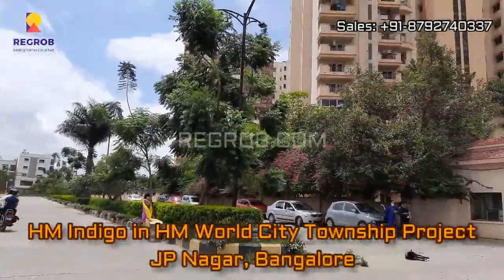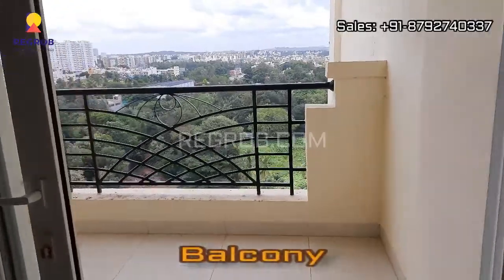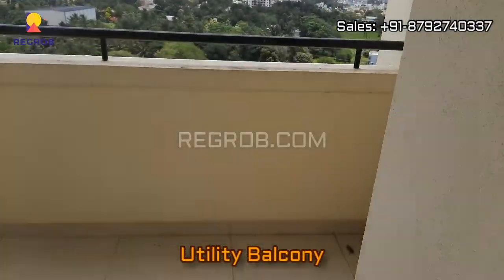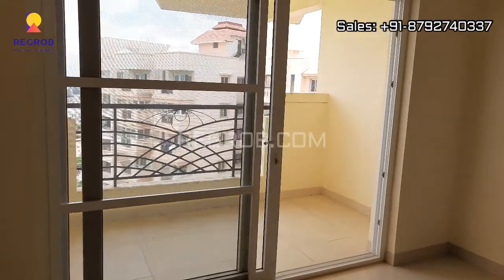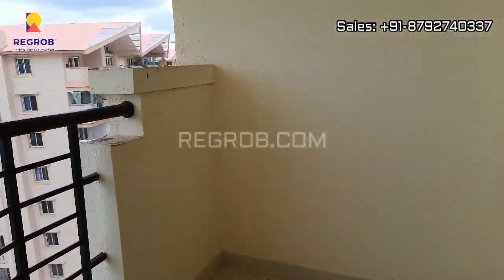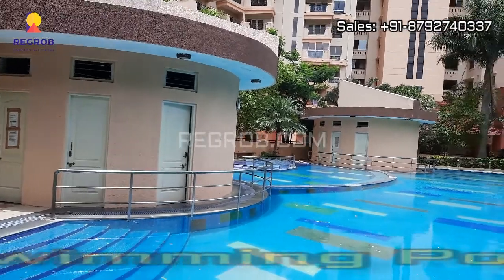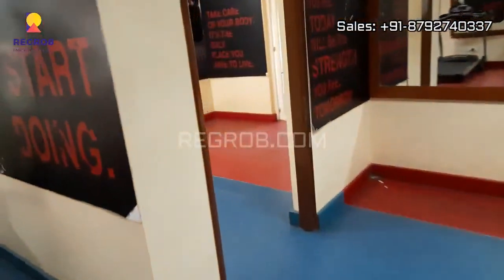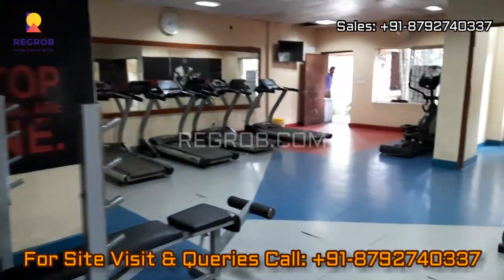HM Indigo 2 BHK Sample Flat | Flats for sale in JP Nagar Phase 9 Kanakapura Bangalore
Call: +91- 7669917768 | HM Indigo 2 BHK Sample Flat & Amenities | 2 & 3 BHK Flats for sale in JP Nagar Phase 9, Kanakapura Road, Bangalore | Price @ 77 Lacs | Actual Video | Ready to Move Flats | Book Best Deal & Free Site Visit

CHAPTERS:

00:00 HM Indigo
00:14 2 BHK Actual Flat
00:19 Living & Dining Hall
00:36 Balcony
00:58 Kitchen
01:14 Utility Balcony
01:31 Common Washroom
01:38 First Bedroom (Master Bedroom)
02:45 Second Bedroom
03:23 Swimming Pool
03:39 Kid's Play Area
03:44 Jogging Track
03:52 Gymnasium

HM Indigo is a residential Project by HM Group. It is located on JP Nagar Phase 9, off Kanakapura Road, Bangalore. It offers 2 & 3 BHK Flat for Sale in Bangalore.

HM Indigo series of Luxury Residences in Phase II of HM World City, boasts of one of its kind designs called ‘Spacenomics’ that incorporates wellness into the daily life of every family.

It is a ready to move project. The project is spread over 28 acres of land with 55% Open Space. HM Indigo consists of 1 Tower with G+14 floors each, which in total comprises of 103 apartments.

USPs of HM Indigo Project:

• Large Spacious Homes
• Ready to Move in Flats
• Mini Integrated Township
• Spread Across 28 Acres
• Open Space – More than 7 Acres
• Preferential Location
• Highest Tower in the locality,
• IGBC Pre-Certified Gold
• MS Dhoni Sports Academy

Price Details:

• 2 BHK Flats:
• Built-up Area: 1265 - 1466 sq. ft.
• Price: 77 Lacs + Registration

• 3 BHK Flats:
• Built-up Area: 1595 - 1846 sq. ft.
• Price: 97 Lacs + Registration

AMENITIES:

• Food Court
• Swimming Pool
• Business Lounge
• Waiting Lounge
• Sauna
• Jacuzzi
• Steam Room
• Theatre
• Cafeteria
• Shopping Centre
• Video Door Security
• Amphitheatre
• Power Back up Lift
• Toddler Pool
• Multipurpose Hall
• Indoor Games
• Jogging Track
• Club House
• 24/7 Power Backup
• Gymnasium
• Children's Play Area
• Lift(s)
• Car Parking
• Senior Citizen Sit out

Location Advantages:

Located in J. P. Nagar 9th Phase, HM Indigo offers the best of both worlds – the charm of old Bangalore and the accessibility and affordability of the new age suburbs.

Connectivity:

• 10 Minutes from Meenakshi Temple on Bannergatta Main Road in a calm and developed residential layout
• 20 Minutes to Electronic city through Nice Road

SCHOOLS & COLLEGES:

• Harvest International School
• Primus Public School
• Prakriya Wisdom School
• New Horizon Engineering
• Elements Kids School
• Oakridge International School
• Maple Bear Canadian Pre School

TECH PARKS:

• Vrindavan Tech Village
• RMZ Ecoworld
• RMZ Ecospace
• RGA Tech Park

HOSPITALS:

• Narayana Hrudayalaya Multispeciality Clinic
• Motherhood Maternity Hospital
• Sakra World Hospital